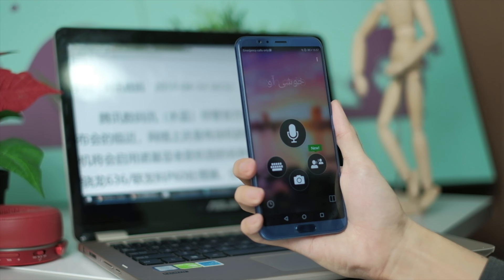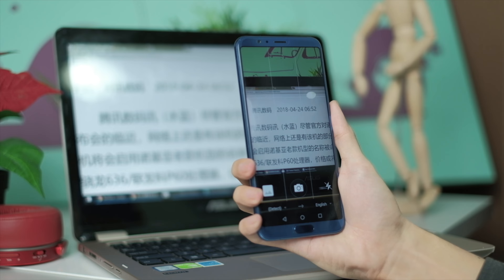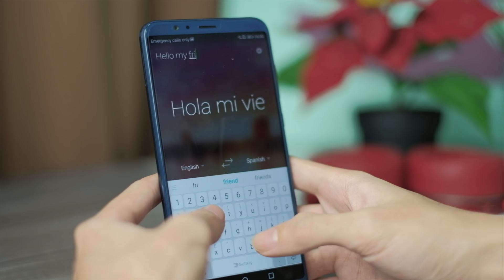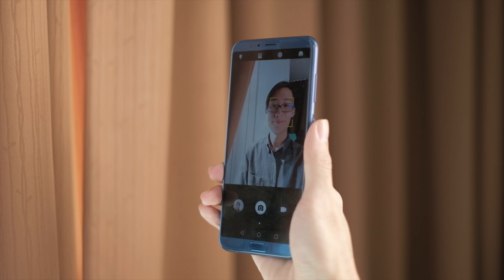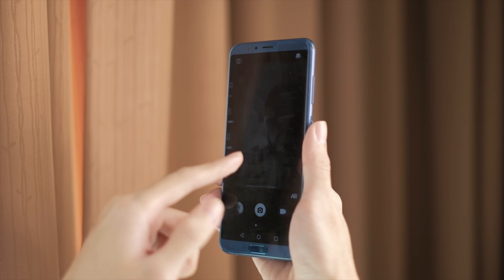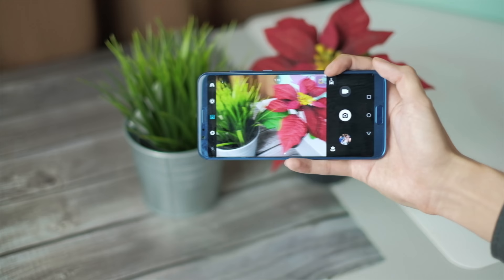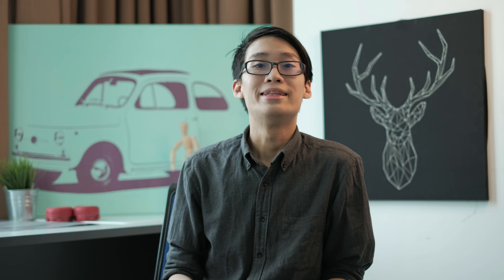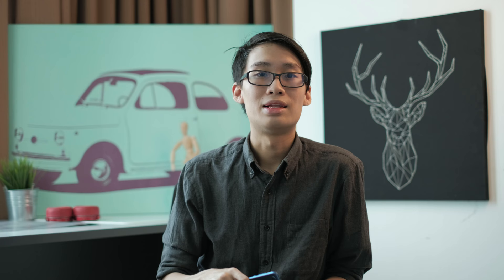Top 5 Honor View 10 A.I. Features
Artificial Intelligence a.k.a. AI technology has been growing massive throughout variety of smartphones. Just like Honor View 10, the company is generous enough to offer us AI into their flagship device . Check out the video regarding to Top 5 A.I. Features on the Honor View 10.